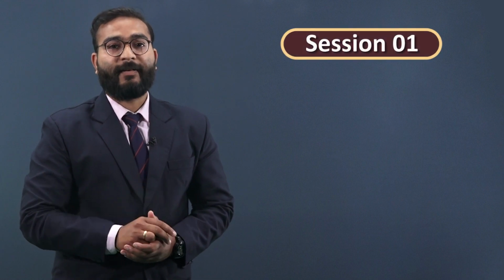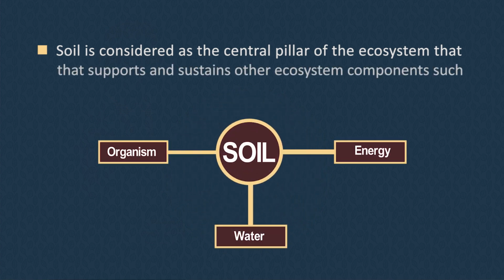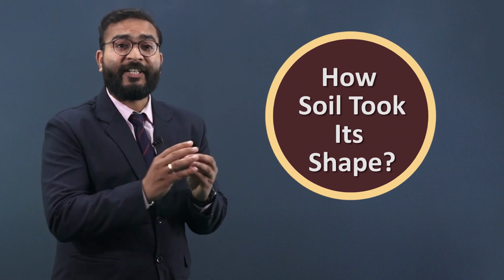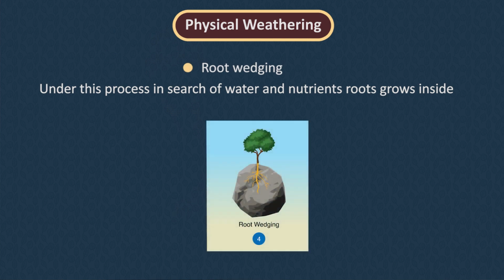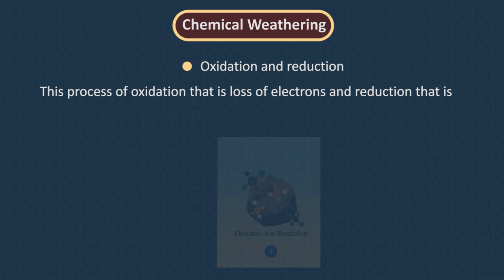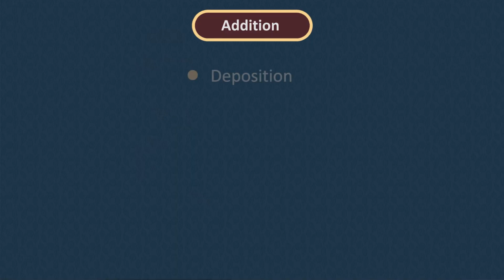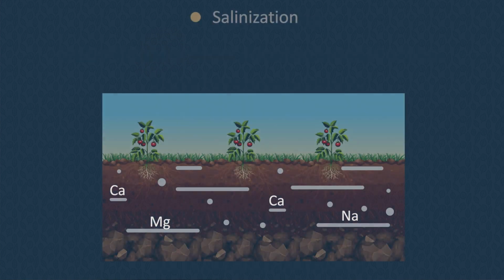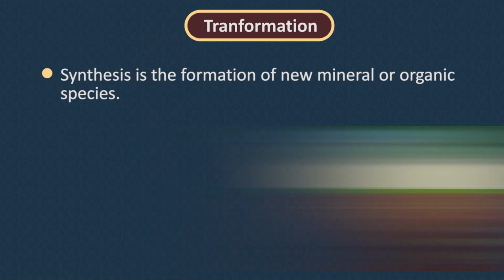Soil Genesis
Job Role : Soil and Water Testing Lab Assistant - Class 11 | Sector : Agriculture | PSS Central Institute of Vocational Education, Bhopal